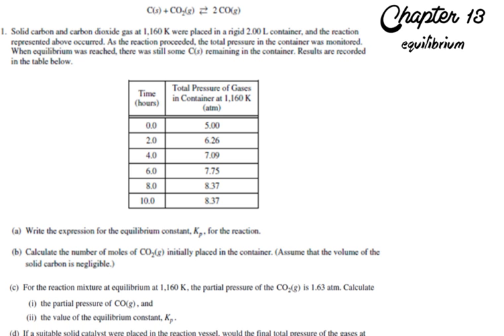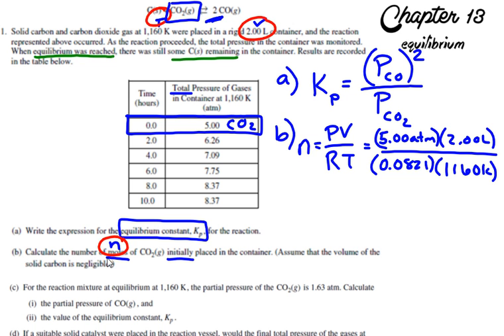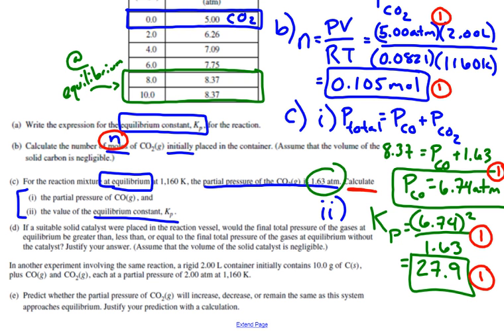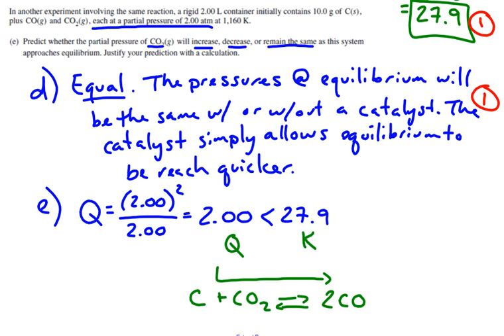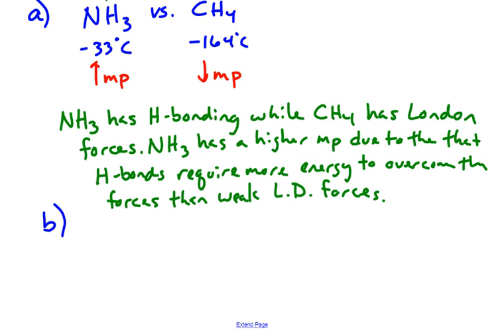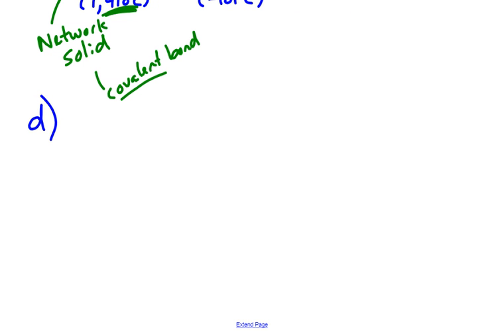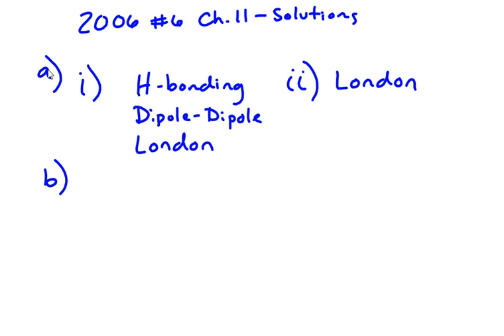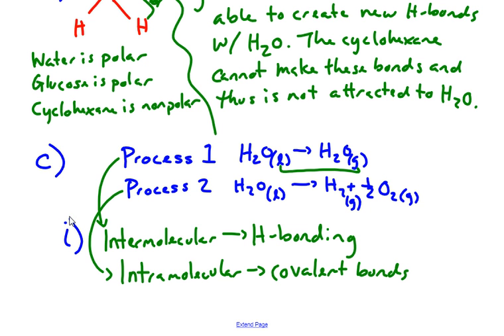Equilibrium, IMF's, and Bonding AP Chem Review 4/18/17